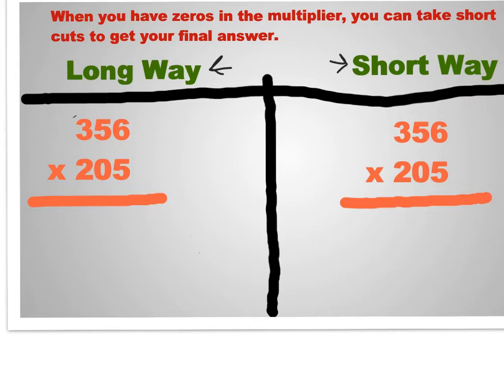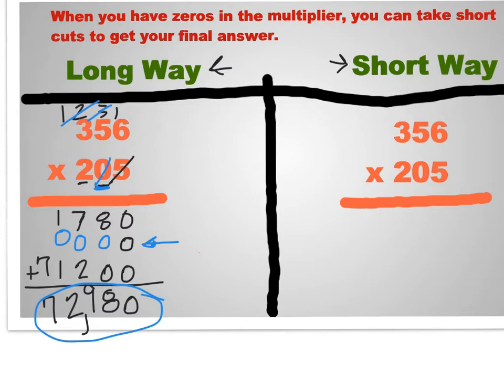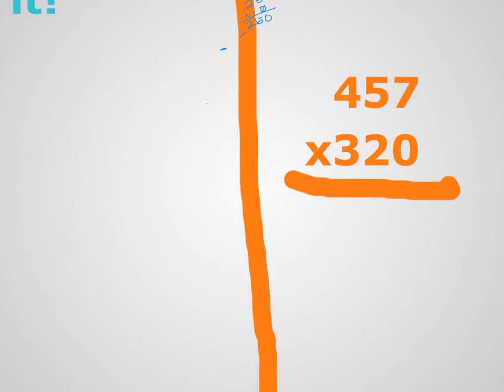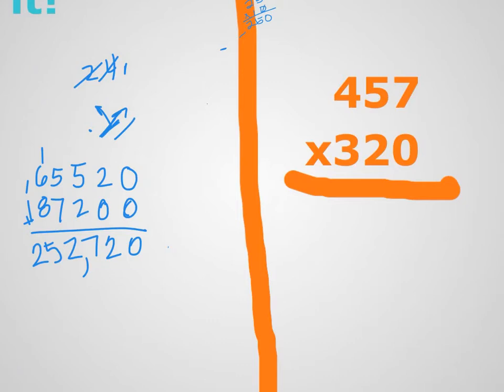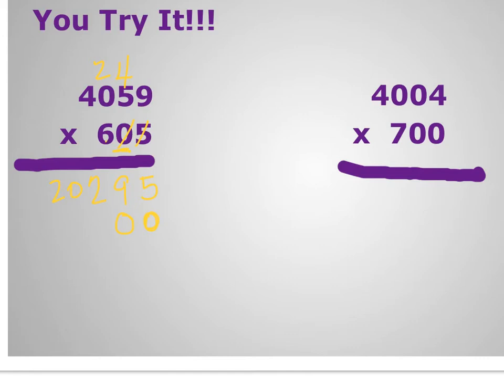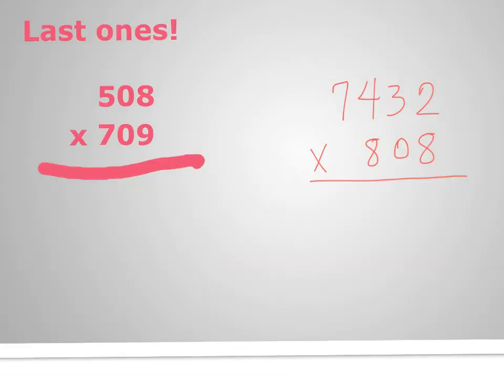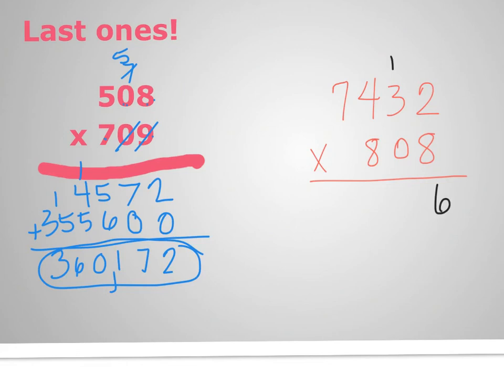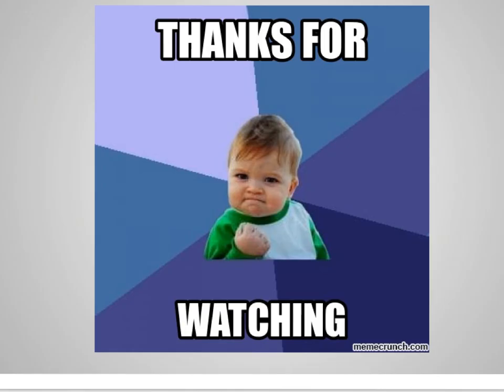Made with Explain Everything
Zeros in Multiplier